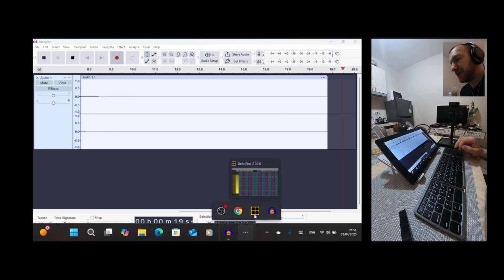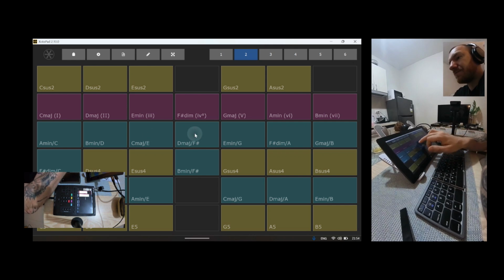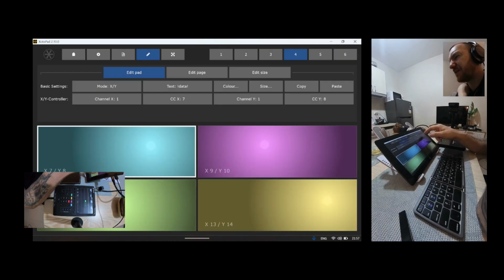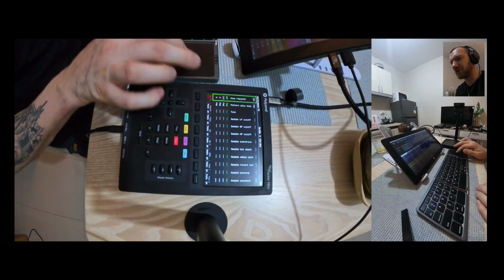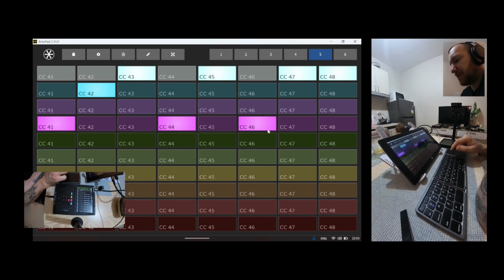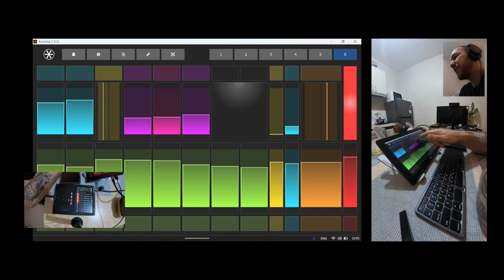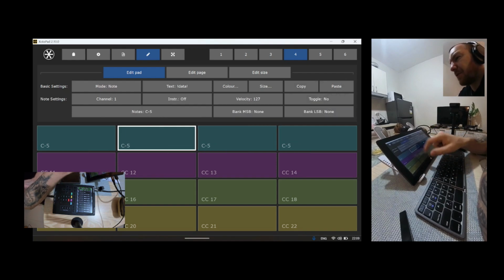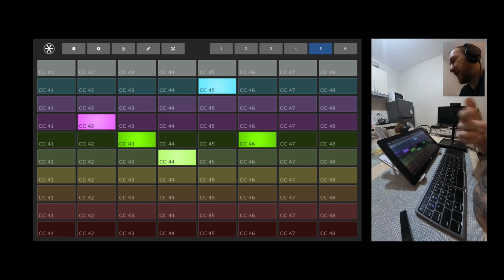XotoPad 2 - MIDI controller app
Short breakdown of the XotoPad 2 - MIDI controller app for Windows desktop and tablet. This time I used it to contorl Polyend Tracker Mini.

This channel is dedicated to music across the entire spectrum :)
From basic theory, through tips and tricks in music production, gear reviews and commentary to mixing and mastering full albums.
Thank you all for your time and I hope you'll enjoy it.

Check my music on;

X: @LukeGPysz